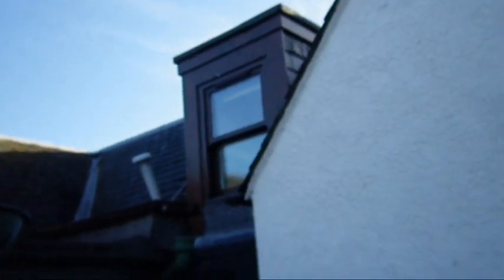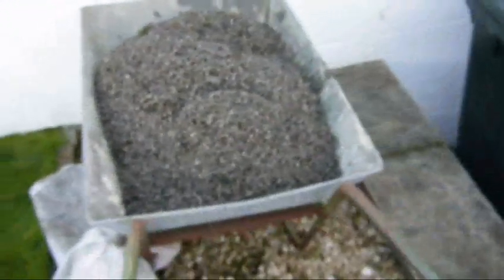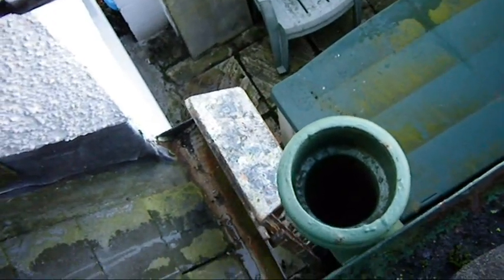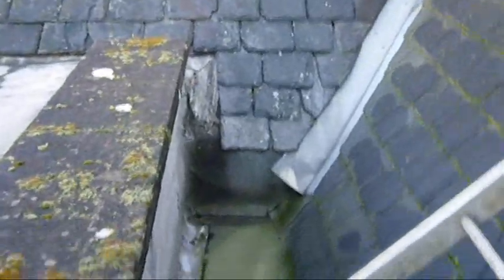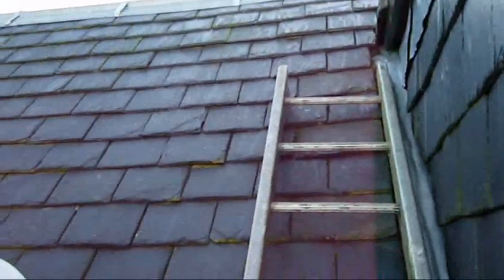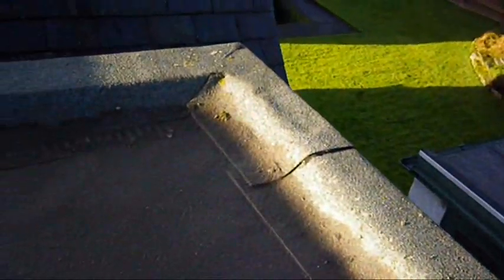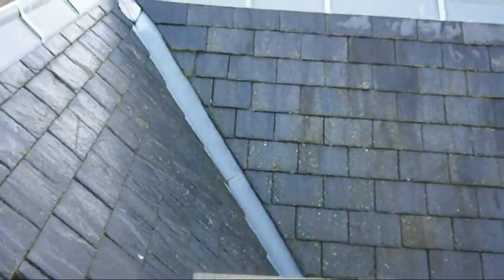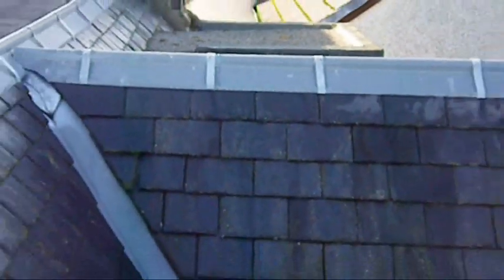Leaking Roof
Got a leak coming through a flat-roofed dormer window so climbed up to investigate. Removed all the stone chips on top of the mineral felt and found there's no run-off for water, causing a permanent pool. Advice received is to put a fillet in and burn new felt over it to make a run-off. Anyone got any better ideas?